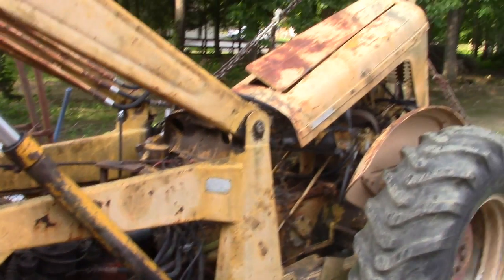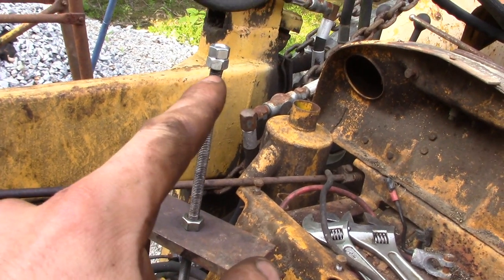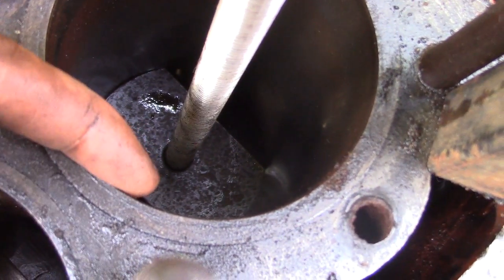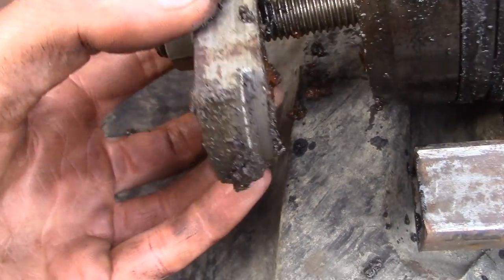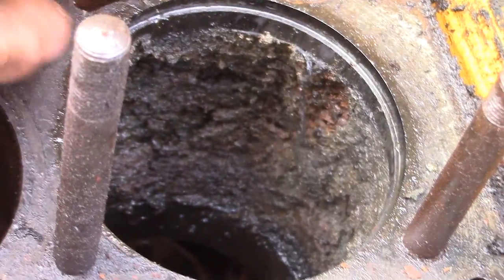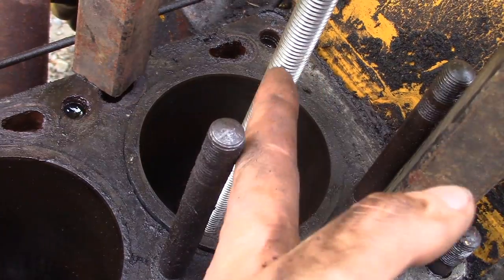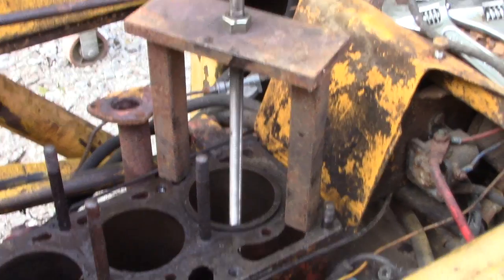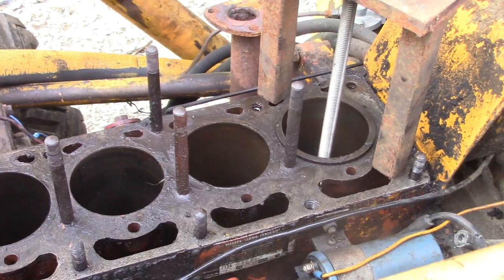Cylinder Sleeve Puller - Make Your Own!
Work continues on the Massey backhoe. I'm glad this engine is coming apart, given all the issues i'm finding with it!